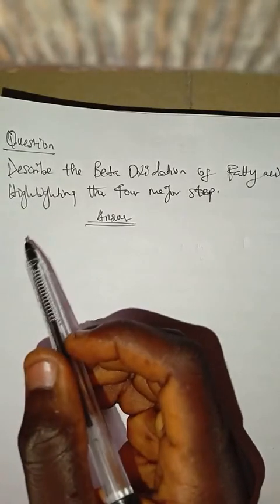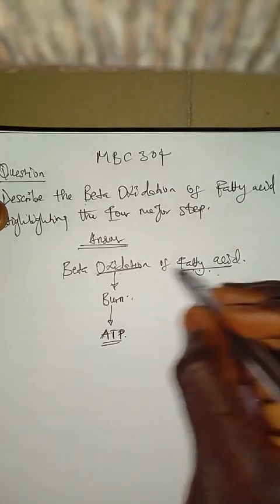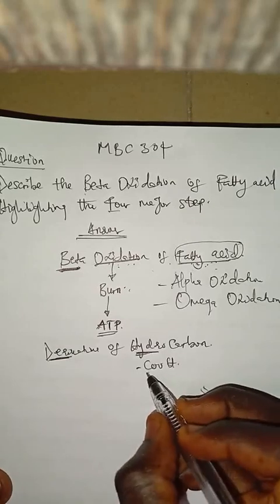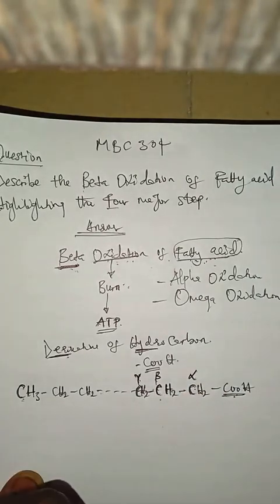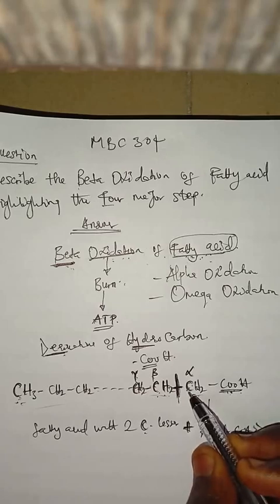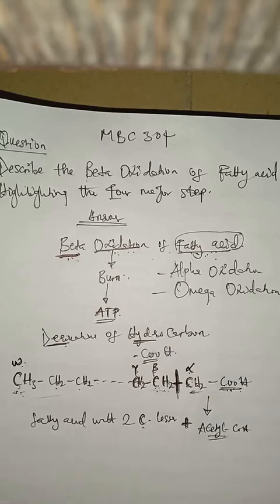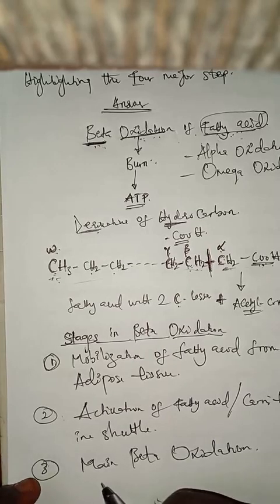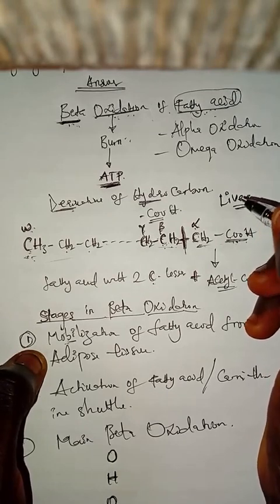Beta oxidation Intro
past question on MBC 304